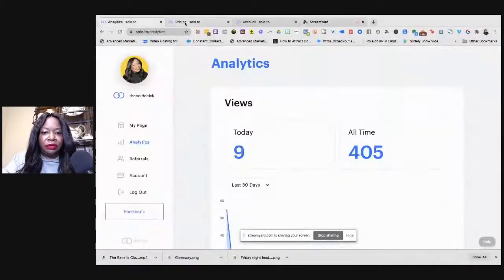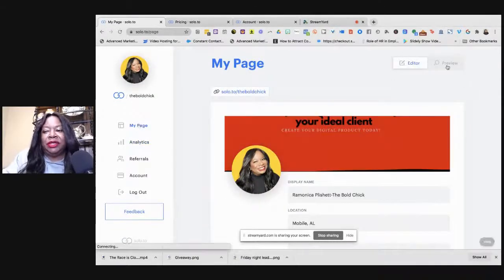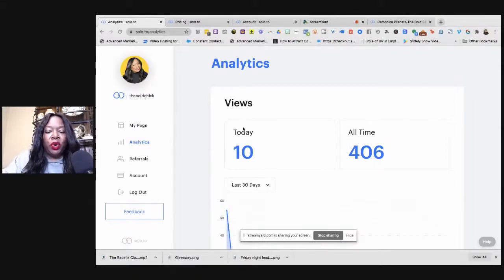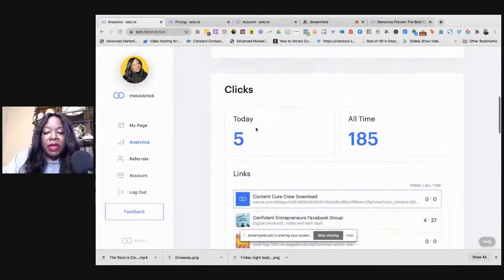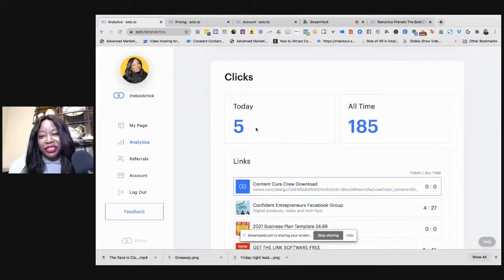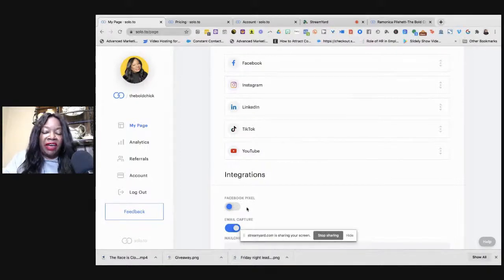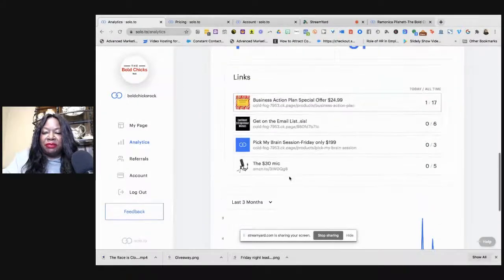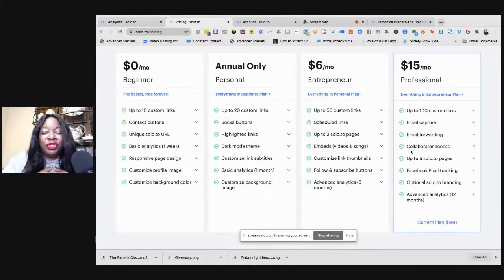Solo.to/Review Part 2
Solo.to is the newest link system. Solo.to is free and easy to set-up. The features on solo are more robust than linktree at this time.

The Analytics are amazing and will help you to see trends! We are talking about pricing, clicks, likes, views, pixels and more.

Join my Facebook Group for me digital, video, marketing, and tech tools for women.

I love training and can be hired by your company to share amazing products/services.

This simply means I may be paid for your purchase.  Don't worry I keep it real by sharing my honest opinion!  Thank ya for supporting this page.